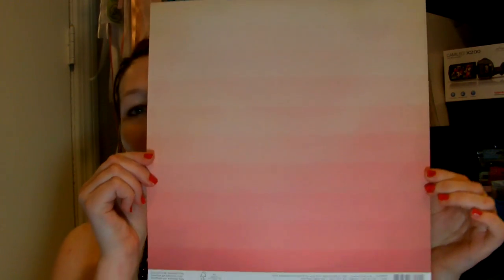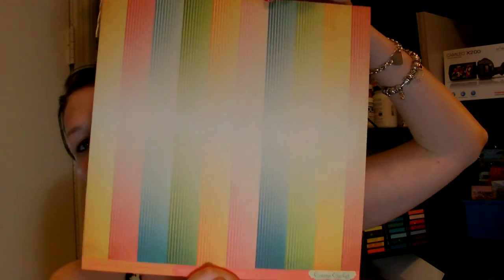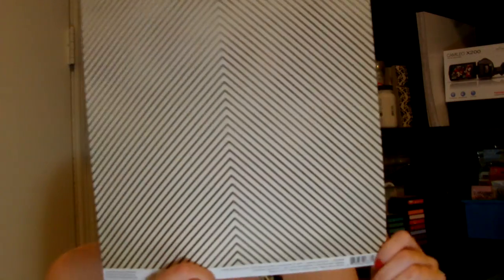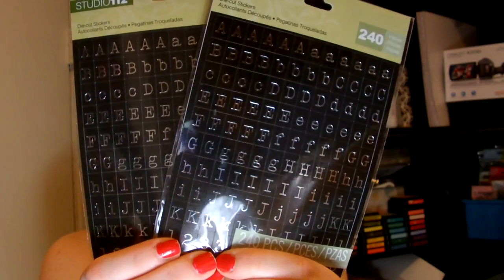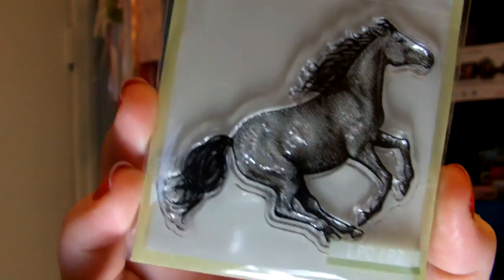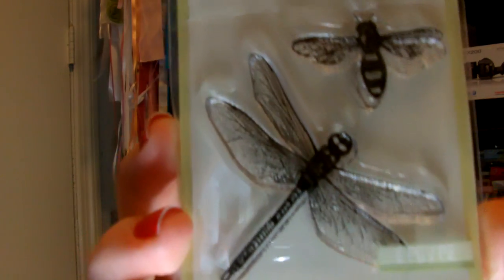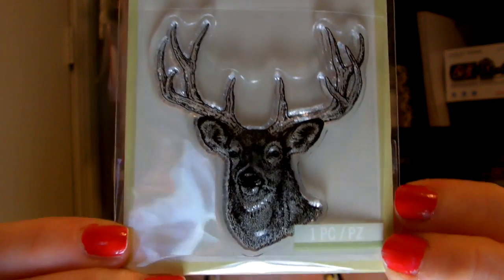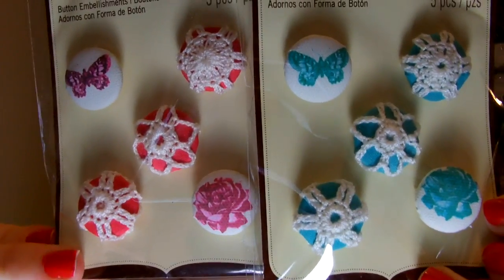Michaels and Joanns Scrapbook Haul